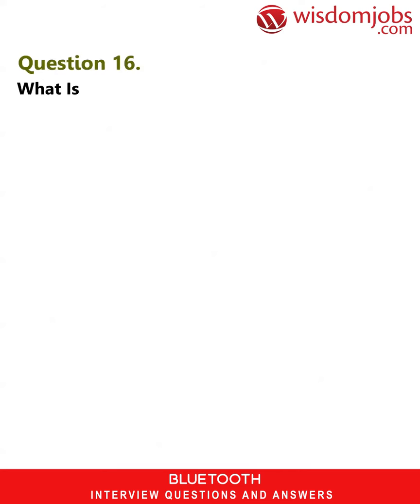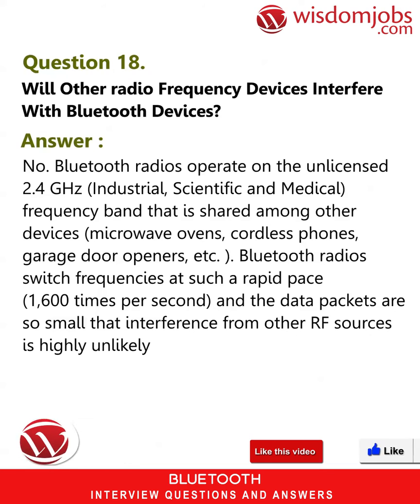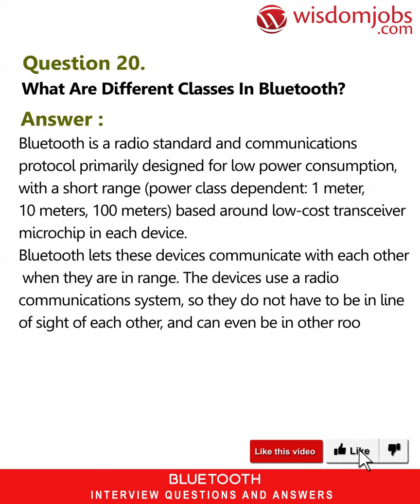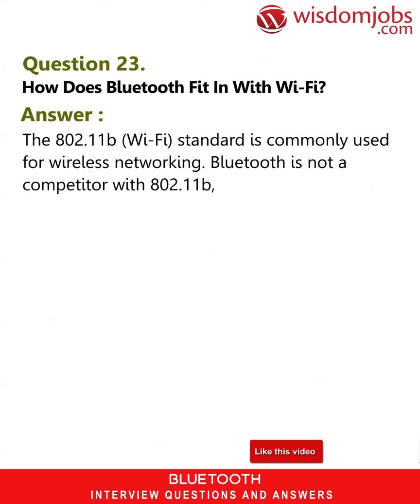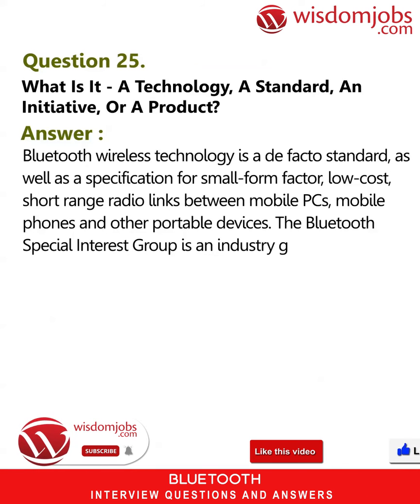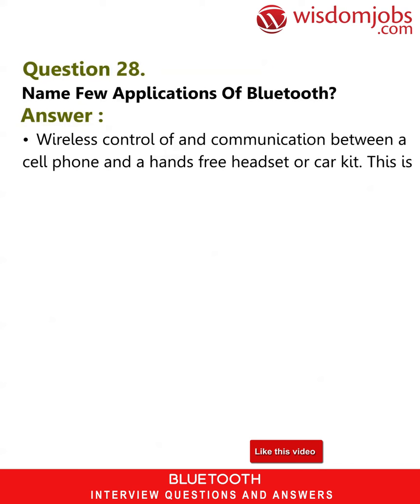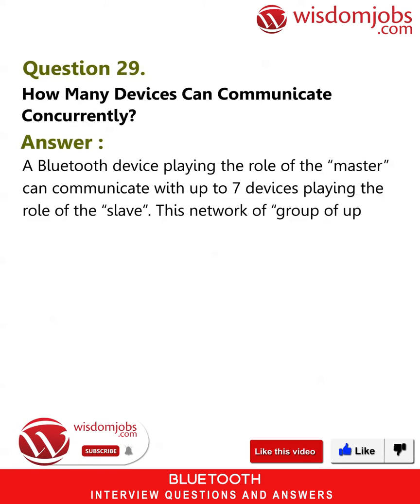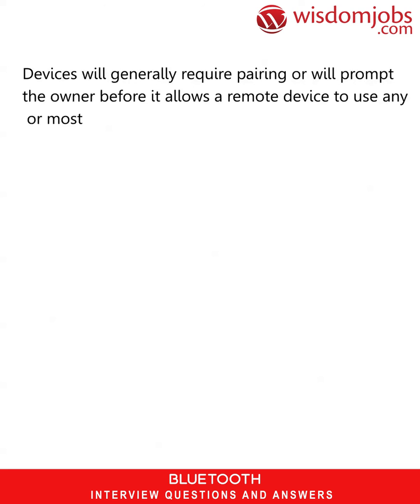Bluetooth technology Interview Questions and Answers 2019 Part-2 | WisdomJobs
FAQ's For Bluetooth technology Interview Questions and Answers 2019 Part-2 | Bluetooth technology | WisdomJobs

Bluetooth Technology Interview Questions and Answers, Question1: Define Cabir Worm? Question2: Define DOS attack? Question3: Define IP Spoofing? Question4: Define Bluetooth dongle? Question5: Define Bluetooth profiles?

Bluetooth Technology is a wireless technology where the information can be passed via radio waves. This feature is enabled in every electronic device. It works very short range like three meters. Developers are working on focusing to make Bluetooth extensively reachable to every person every corner in the world. Bluetooth can be accessed between two electronic devices using a password. Having experienced in Bluetooth Technology is very helpful in giving preference to you. There are number of positions available across all the locations. Wisdomjobs focus on providing interview questions and answers to help you in clearing the interview with ease. Bluetooth Technology interview questions and answers are useful to attend job interviews and get shortlisted for job position. Check out interview questions page to get more information.

Join the LIVE session on Bluetooth technology Interview Questions and Answers in your Technical round of Job Interviews.

To take Bluetooth technology Interview Questions and Answers support online quiz

Read Full Bluetooth technology Interview Questions and Answers follow the